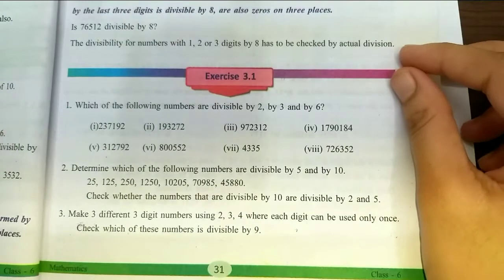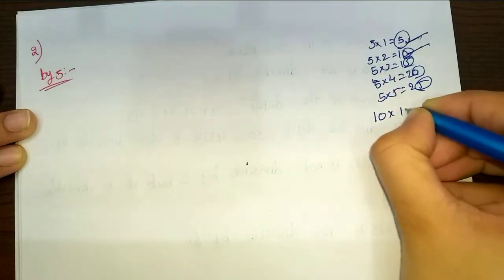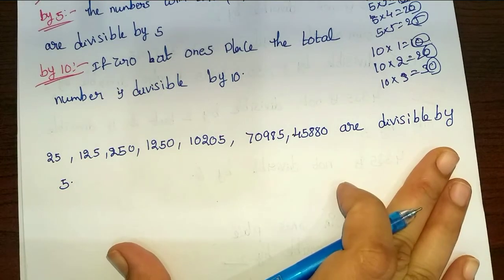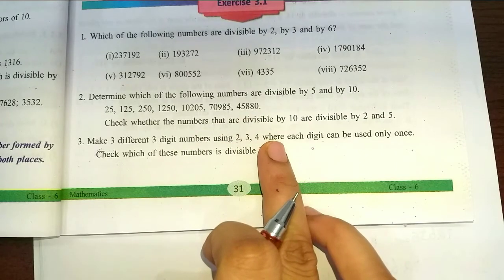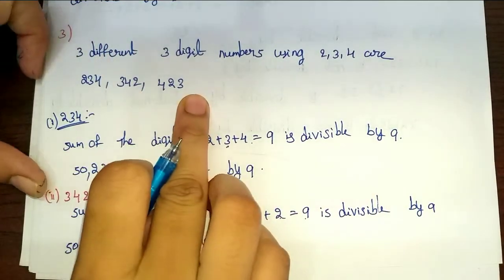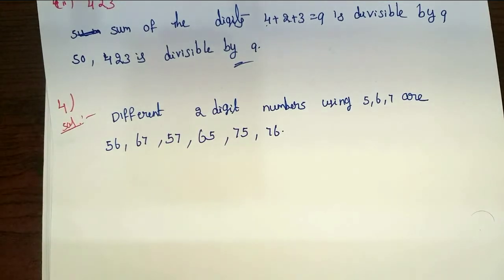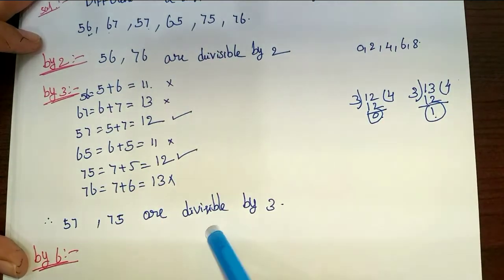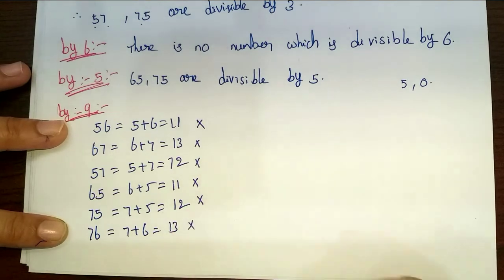6th class HCF and LCM|chapter 3|Exercise 1 |Q no 2,3&4|ap new syllabus with notes|manabadi tuition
6th class HCF and LCM|chapter 3|Exercise 1 |Q no 2,3&4|ap new syllabus with notes|manabadi tuition

👉👉Chapter 3 HCF&LCM👇👇✍🏻️